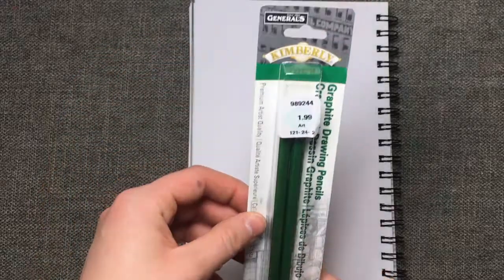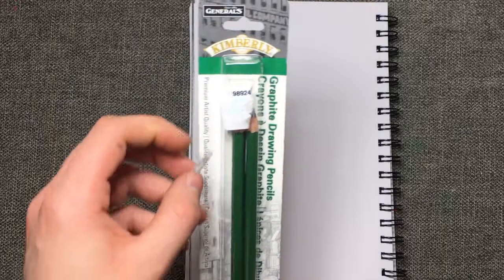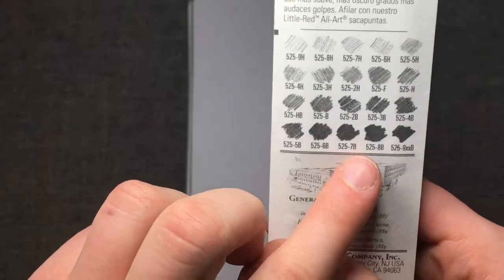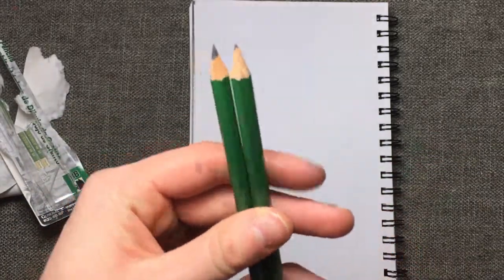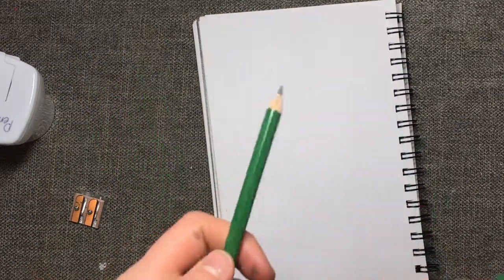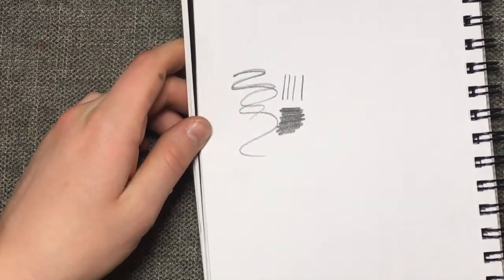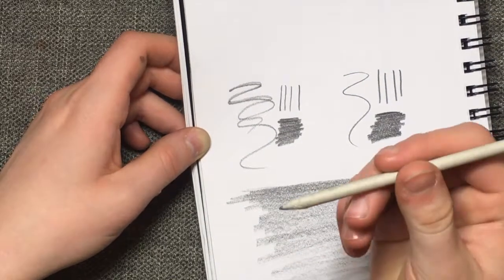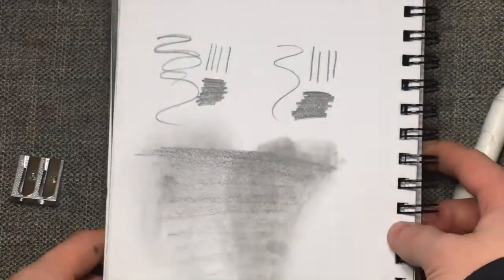NEW DRAWING PENCILS!!! |General's Kimberly Graphite Pencil Review and Test| 8B